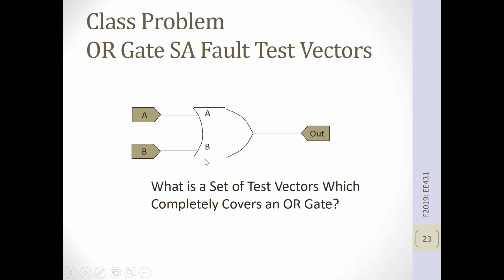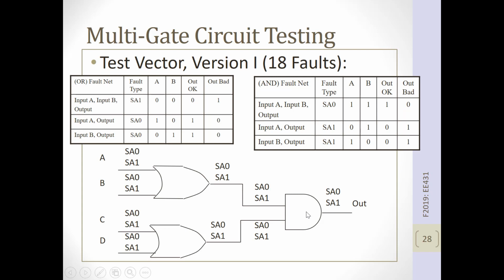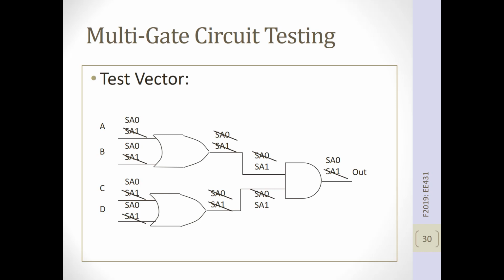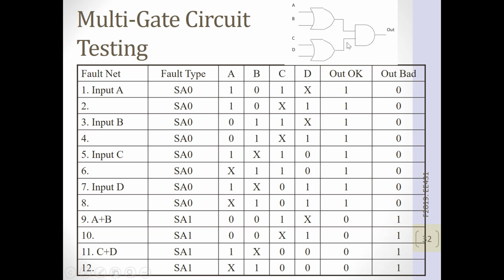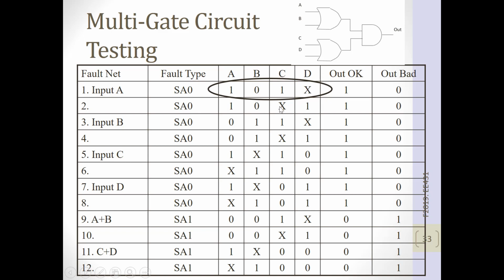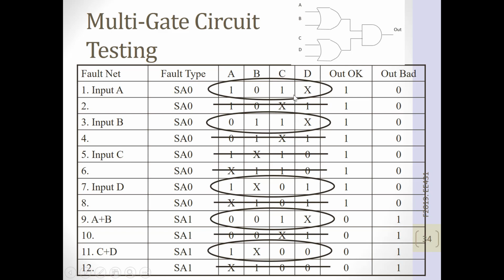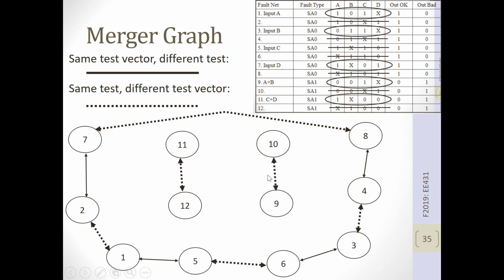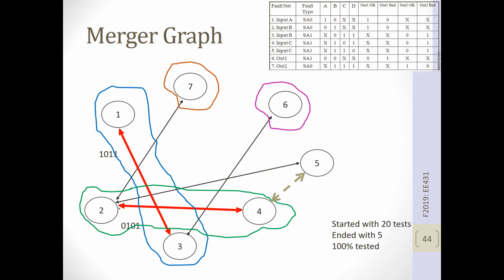Stuck At Faults For Multi-Gate Circuit